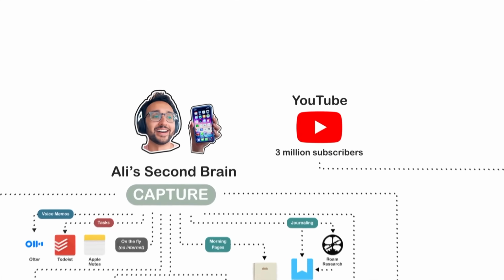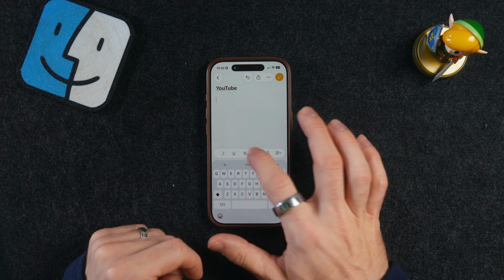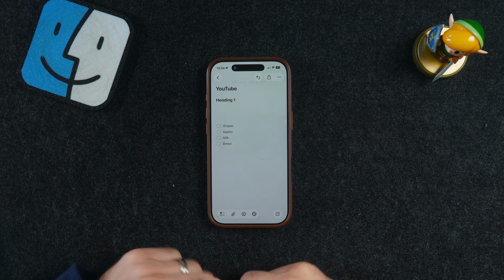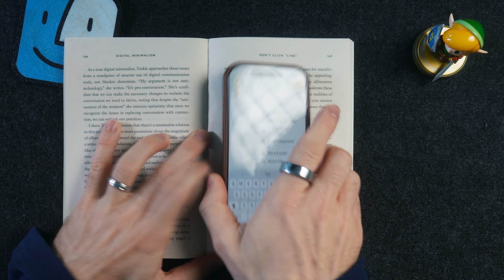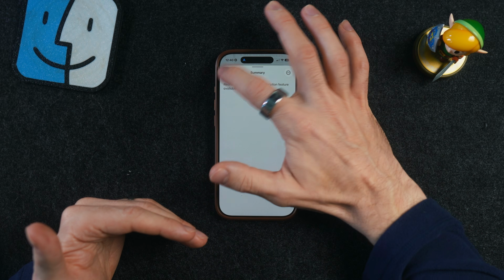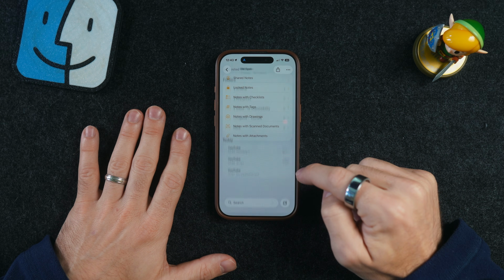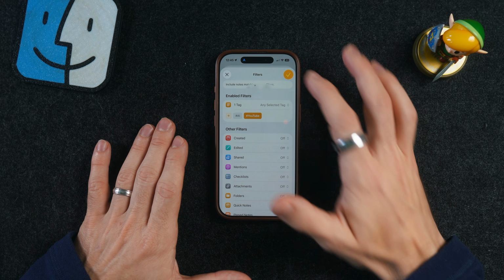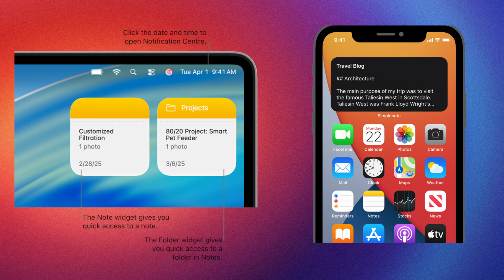You’re using Apple Notes Wrong!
I used to think Apple Notes was just a basic note-taking app, but I was wrong. In this video, I'll show you how to unlock the hidden power within Apple Notes to boost your productivity. Learn how to format text, create checklists, use tables, scan documents, and make the most of smart folders and tags. I'll also reveal a surprising trick for capturing text from documents, and share how I stopped spending hours organizing my notes each week. Let's dig into the features and make Apple Notes work for you in 2026.

00:00 Intro
01:31 Creating a note
04:30 Checklists
06:16 Tables
07:17 Text Scan
09:07 Audio Recording
10:48 Math Notes
12:57 Smart Folders
15:28 Extra Features

Thumbnail: @iandreamosca